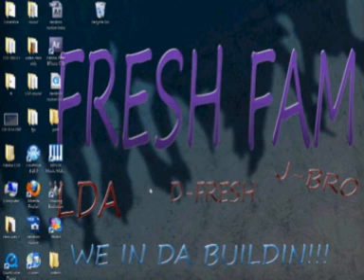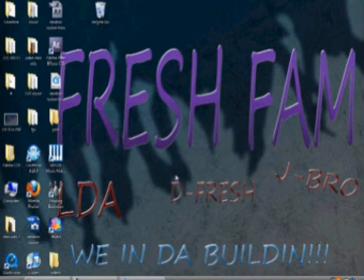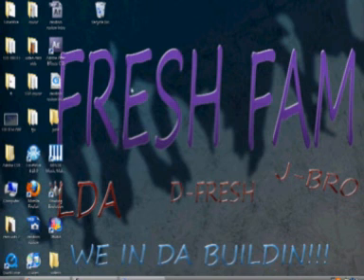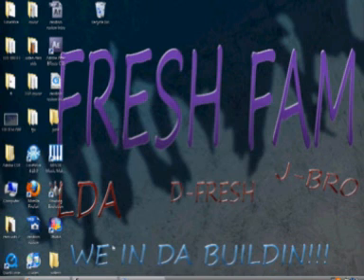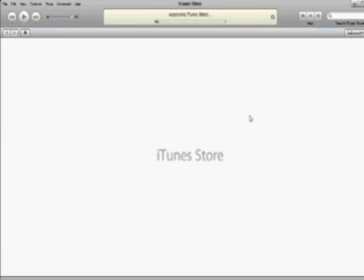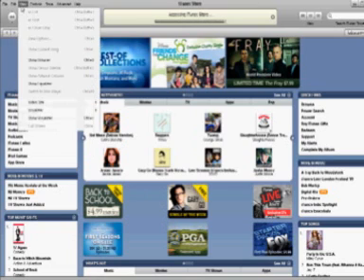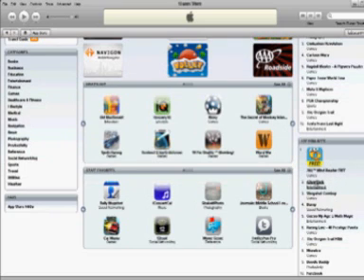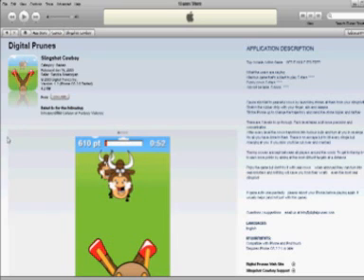how to create an itunes account with no payment option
this video shows you how to create an itunes account with out selecting one of the payment options such as the credit cards or paypal with out hacking or going threw some other site ejoy and subscribe